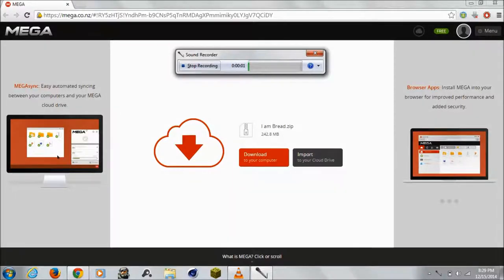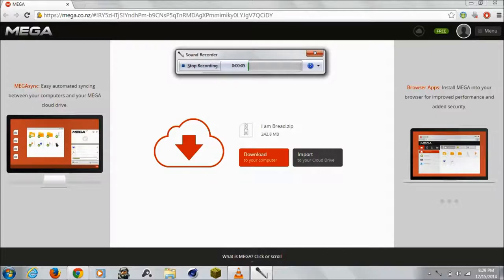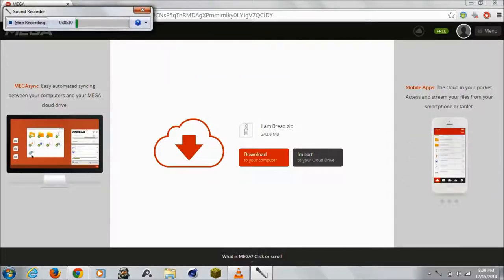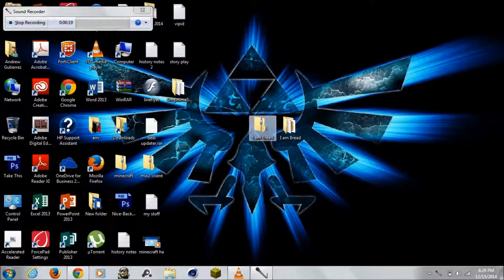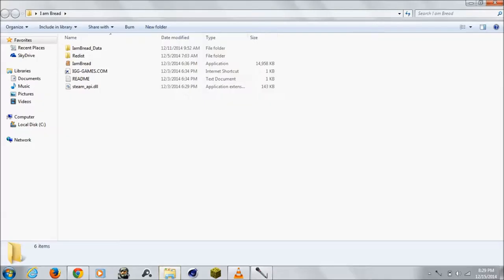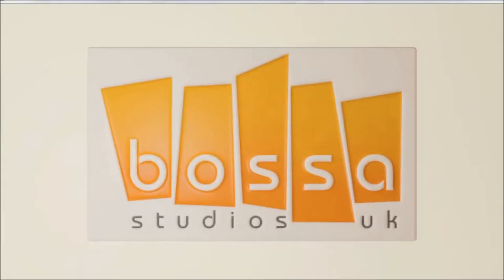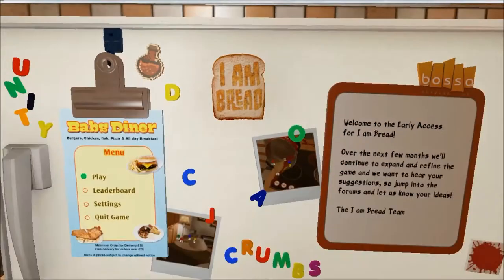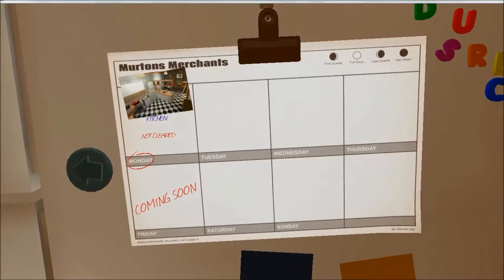how to get i am bread tutorial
have fun